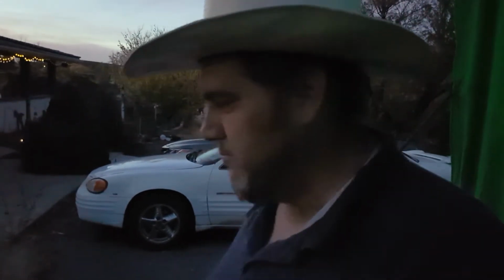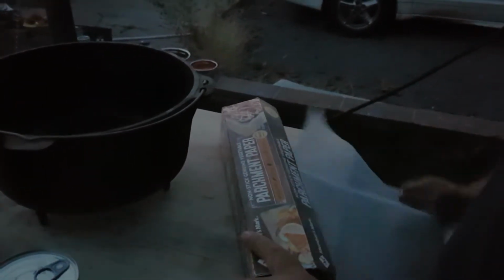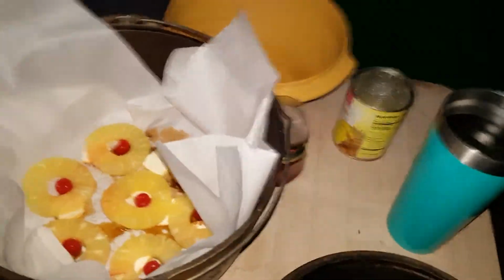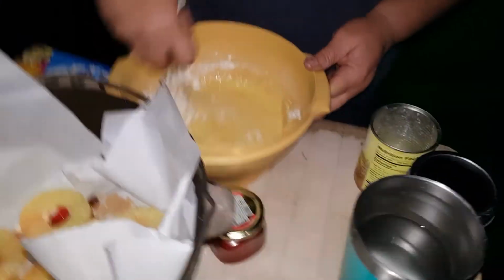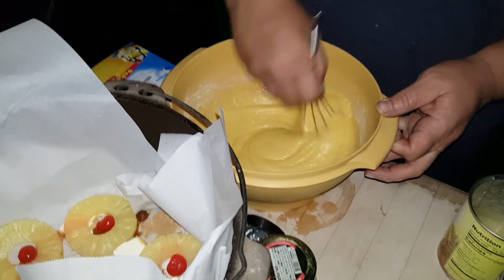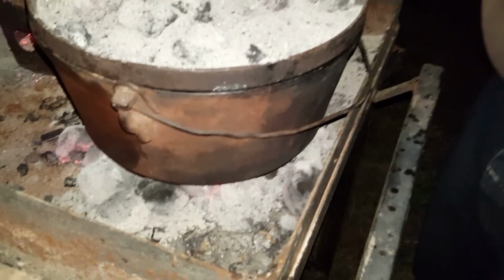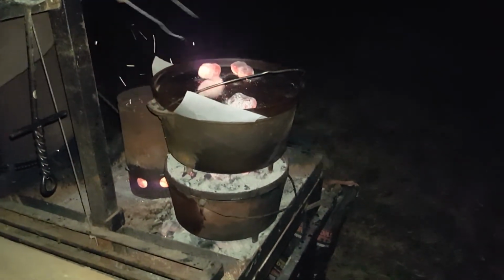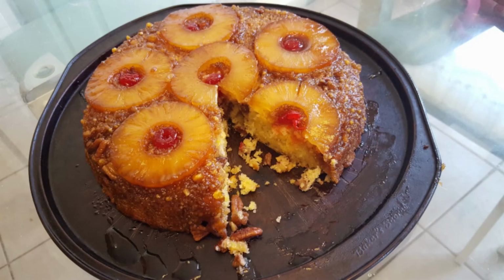pineapple upside down cake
we try to do a lot of cooking outside. One way is with dutch ovens.  We are cooking a pork roast with potatoes and carrots, see that video also, but this one is out pineapple upside down cake.. try it for yourselves.